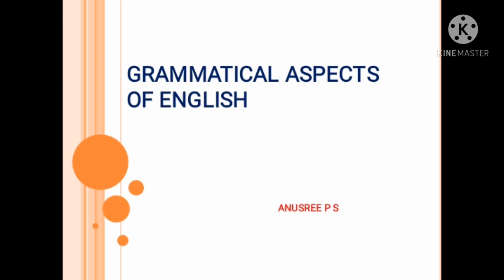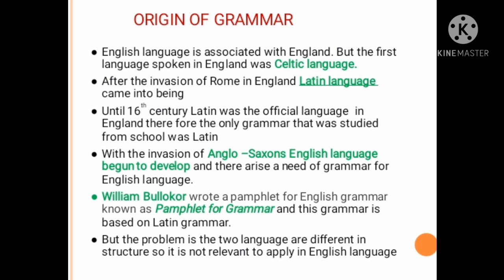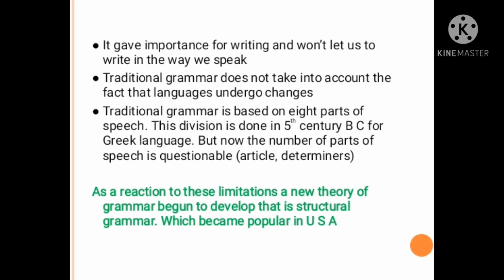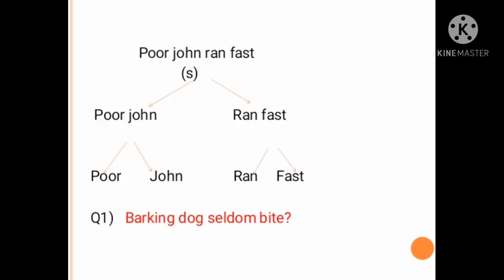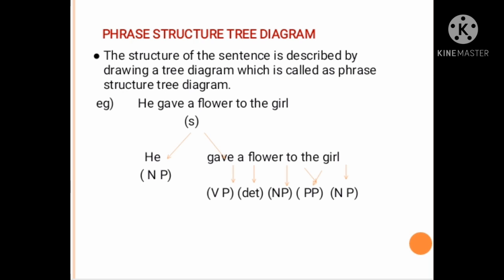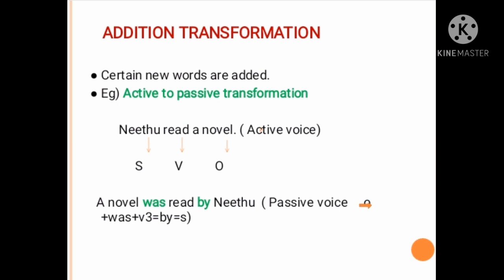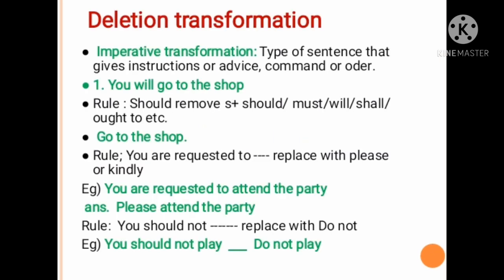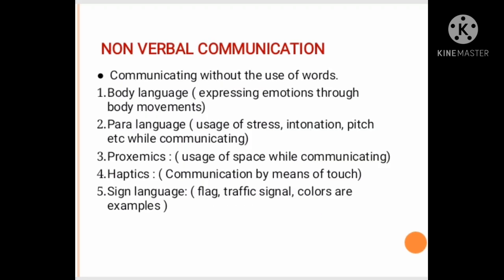Traditional grammar, structural grammar, T G grammar and functional grammar.